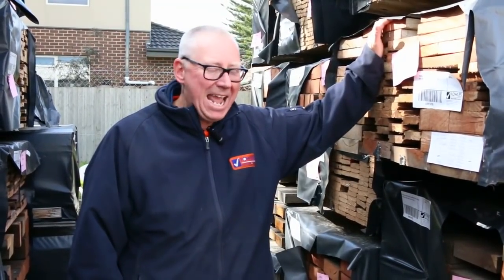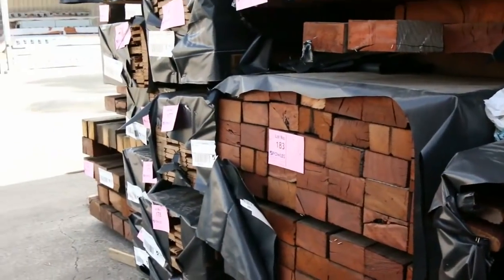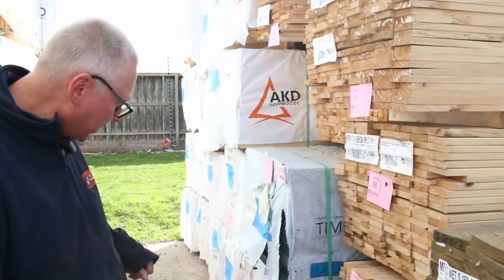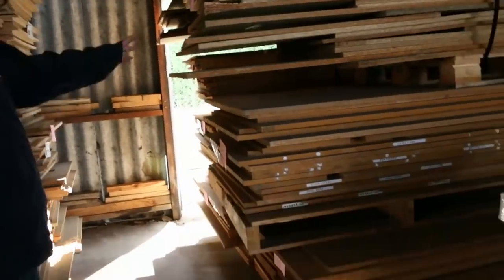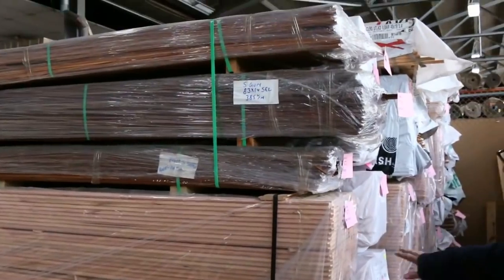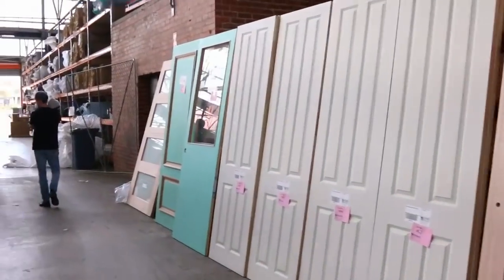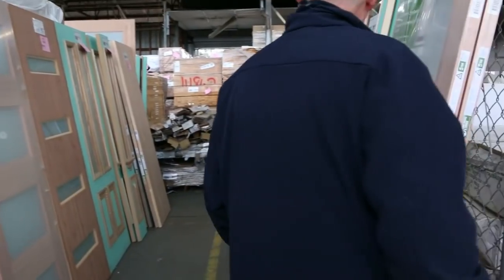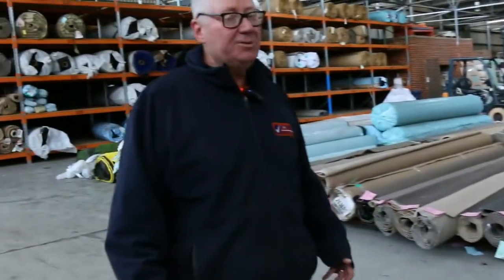Timber Auction 5 September